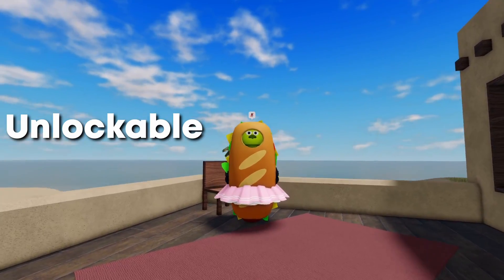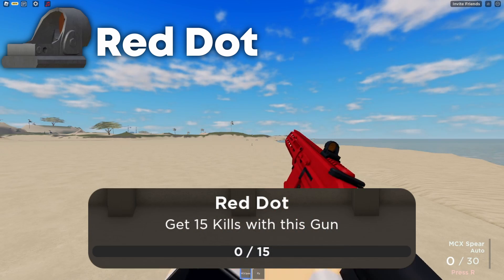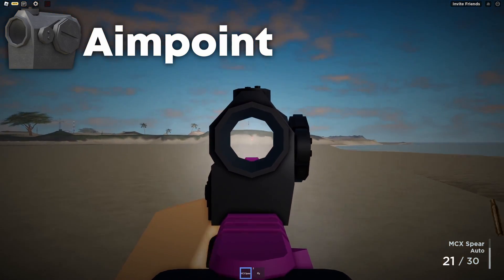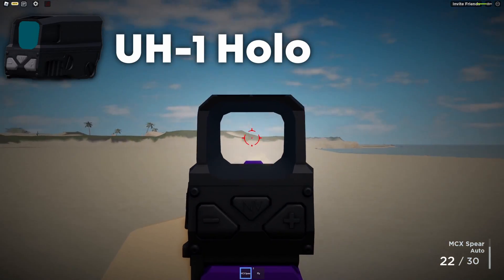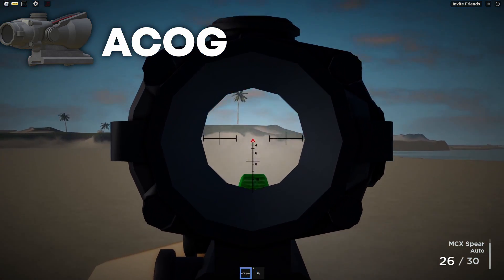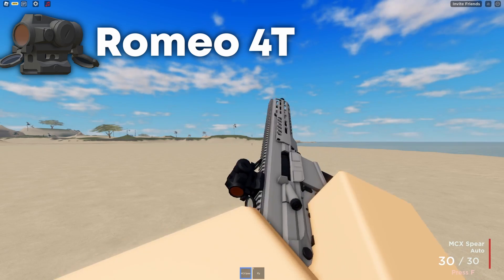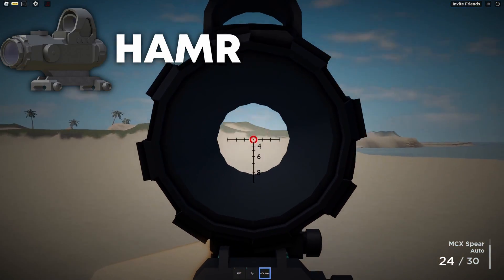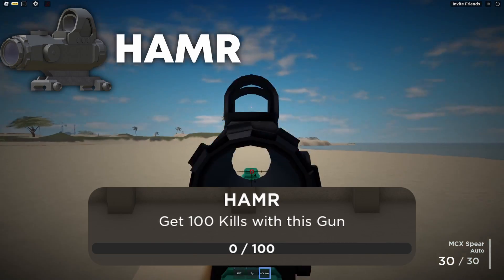*War Tycoon* Scopes Showcase!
Today I showcase all the primary scopes inside War Tycoon. These scopes can all be unlocked for various weapons by completing in-game challenges. Some of the challenges are time consuming so I made this video to spread some light on which scopes may be easier for you to utilize!